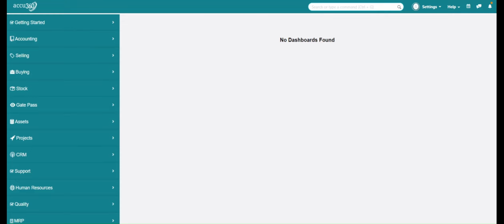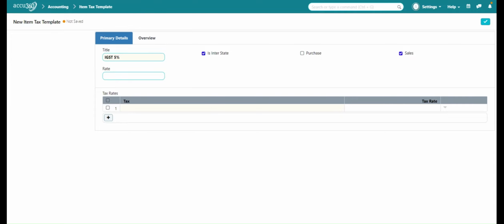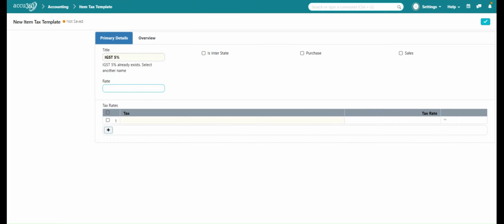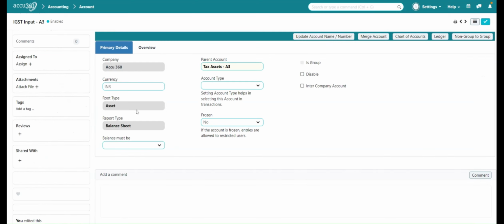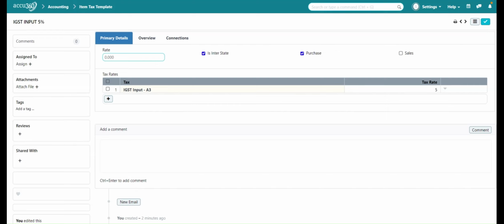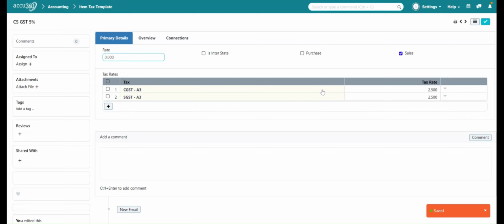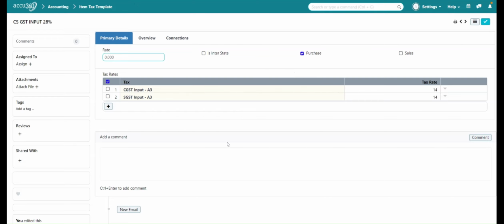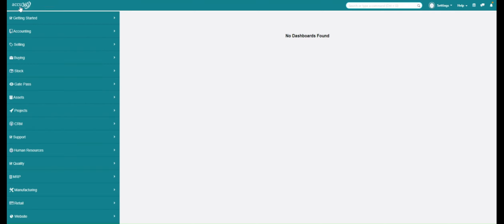Chapter-5 || Item tax template setup in ACCU360 erp | Define item level tax Template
In this video you  will learn about how to define item level tax template.